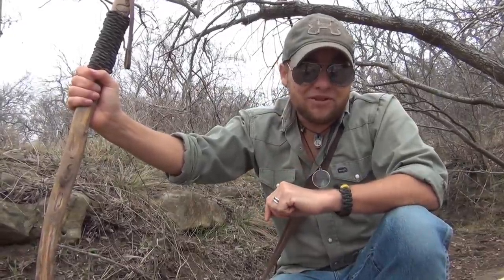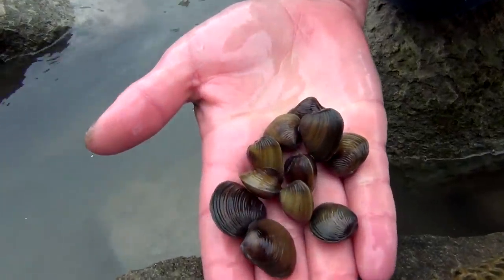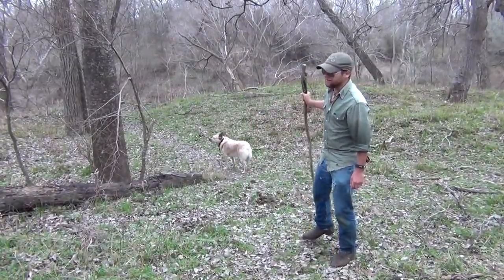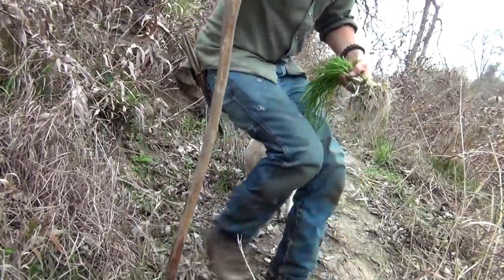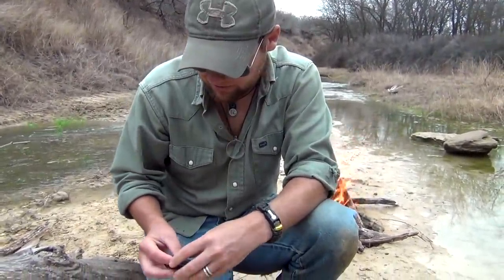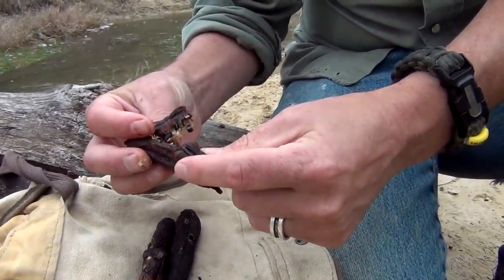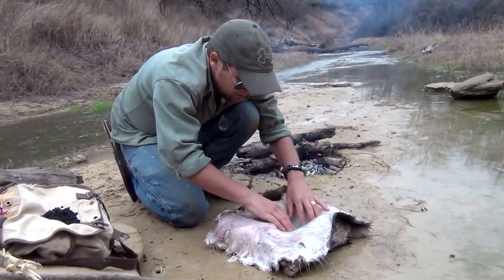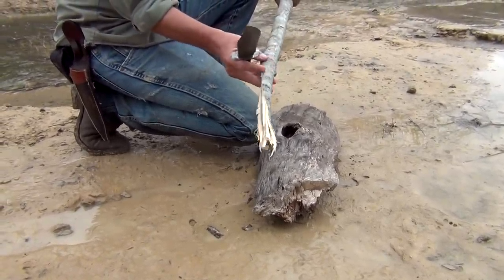Primitive Soup Cooked Using Deer Skin - Field to Fire- Clam n' Onion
From field foraging to rock boiled soup in a deer skin!  You've gotta see this!

This is a look into what cooking a soup took before the advent of clay and metal pots and pans.  The process is time consuming and might seem a bit over the top... but imagine what lengths you might go to for something different after weeks/months/years of meat cooked over the flames.  Variety is the spice of life and cooking has been a huge part of that life to humanity for tens of thousands of years.